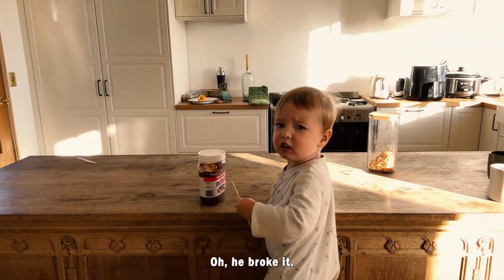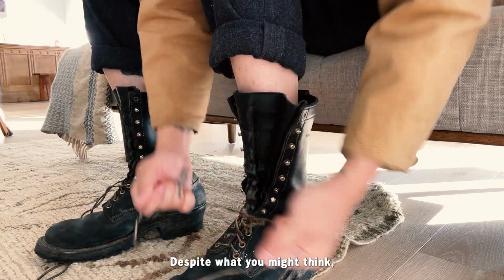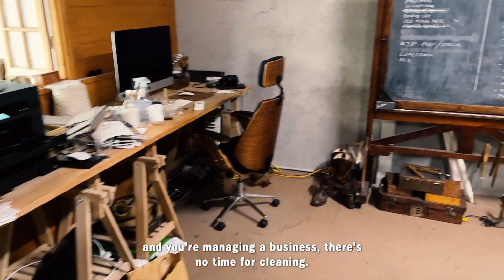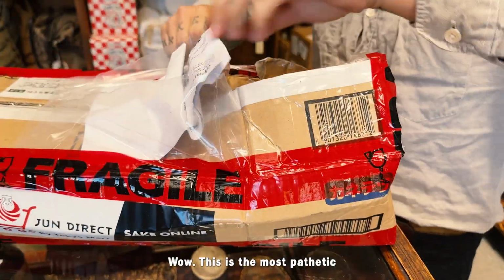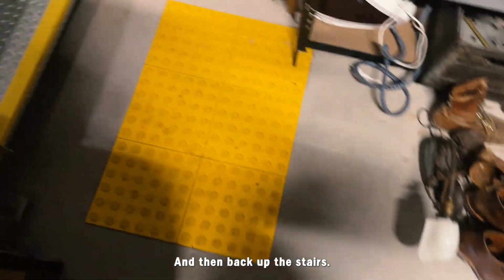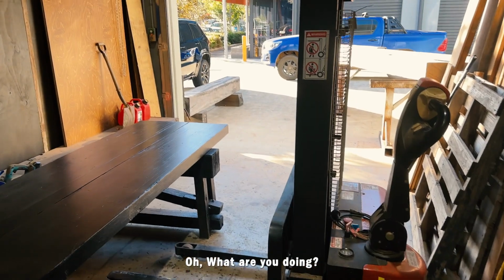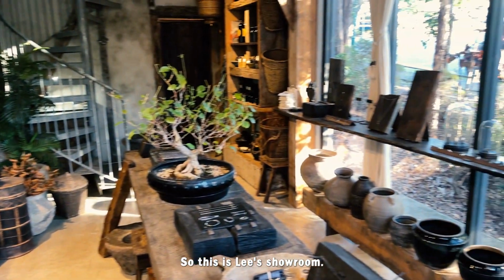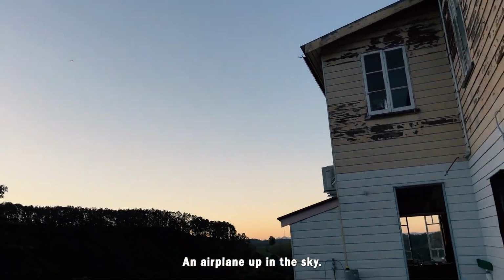A Very real Day in the life at 1924us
We made a little video for y'all! It goes over a normal day in our life, from running into friends, to running a business while being parents and traversing the many going-ons of life. There's drawing, ambience, talking, and more! Hope you enjoy it! All fonts used can be found at 1924.us, along with many other products, designs, and more shown in the video.